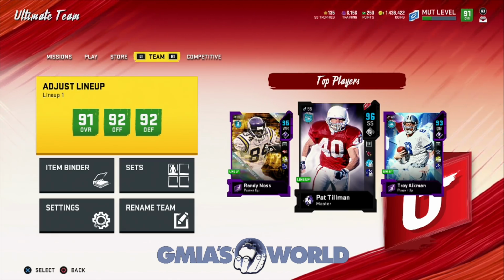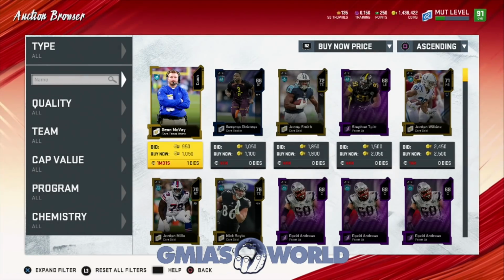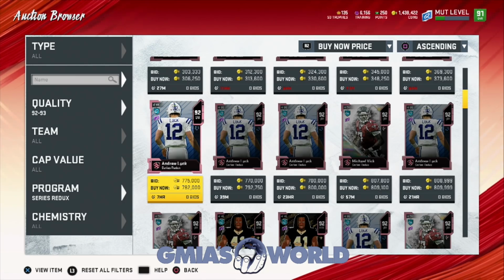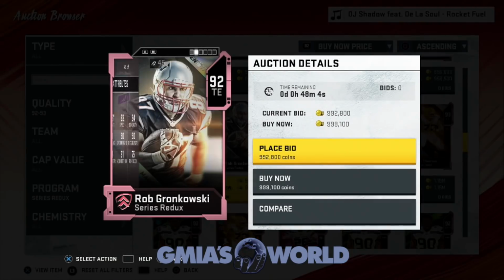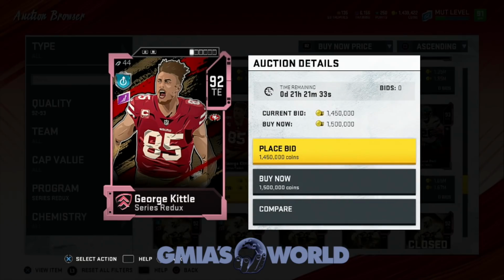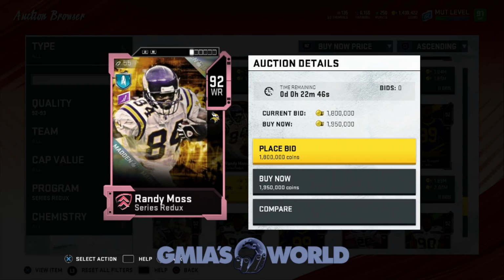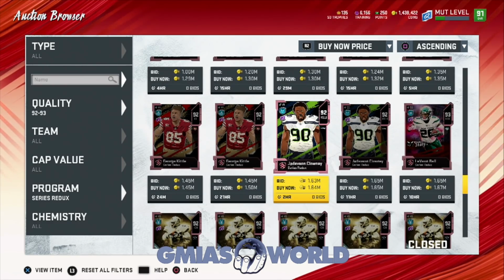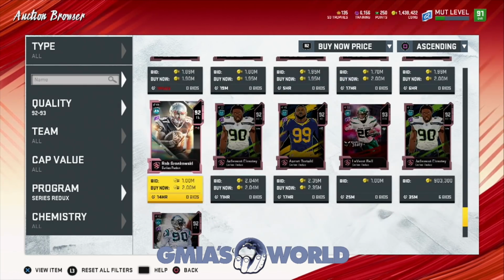WHO SHOULD YOU USE YOUR 91-92 POWERUP PASS ON? FREE RANDY MOSS! Madden 20 Ultimate Team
Free PowerUp Pass 91-92 FREE Randy Moss in Madden 20 Ultimate Team!